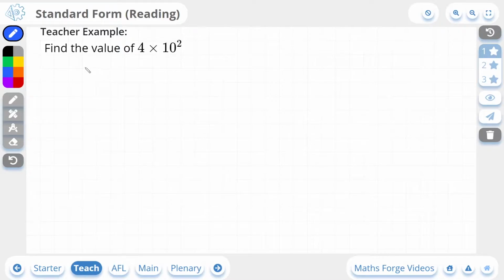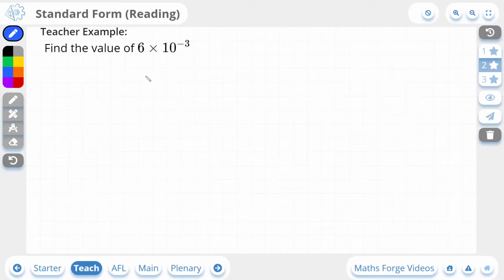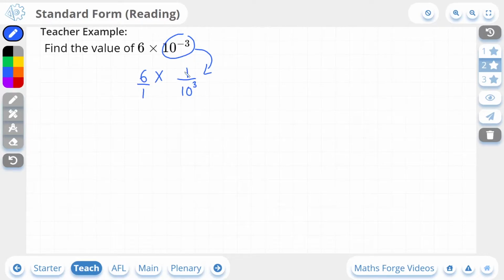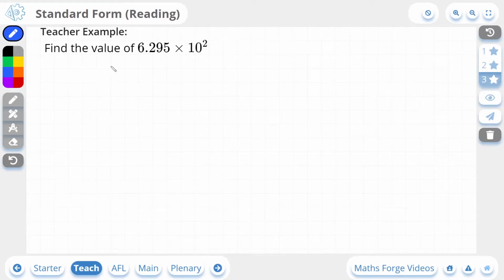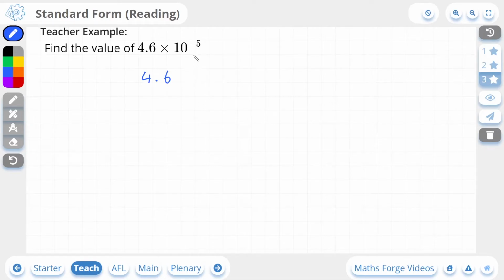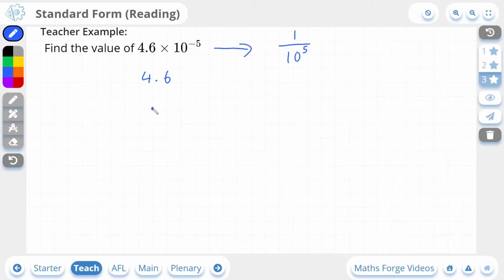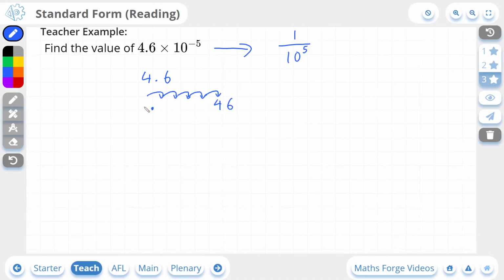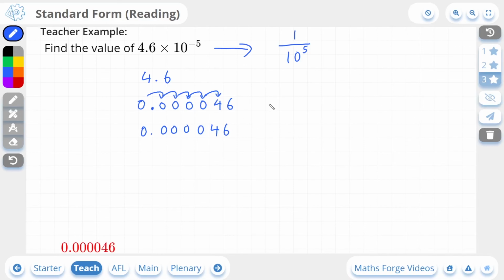Standard Form - Converting standard form to regular numbers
Maths Forge brings you a lesson on how to read numbers in Standard Form.